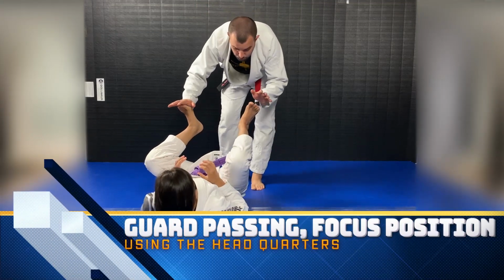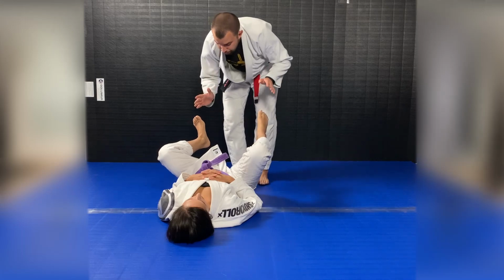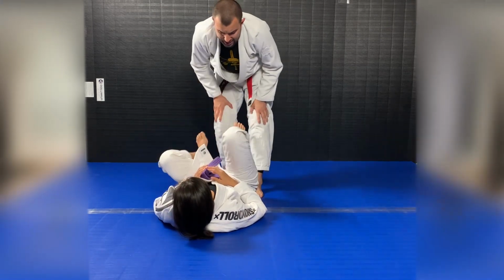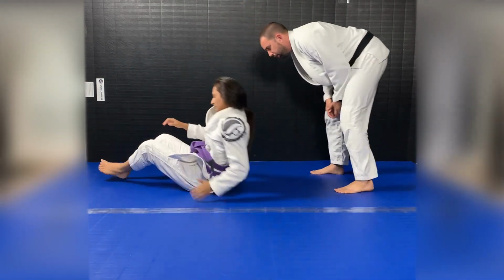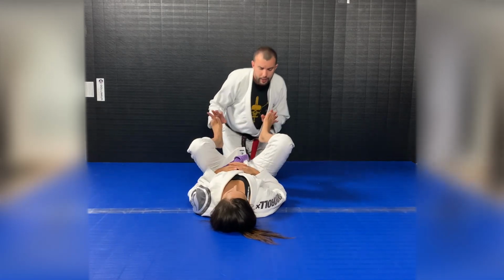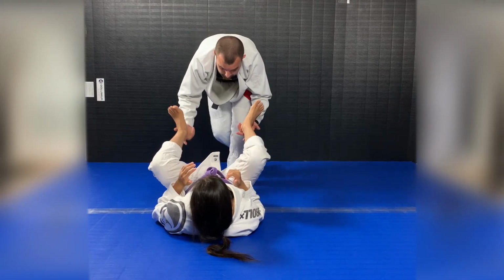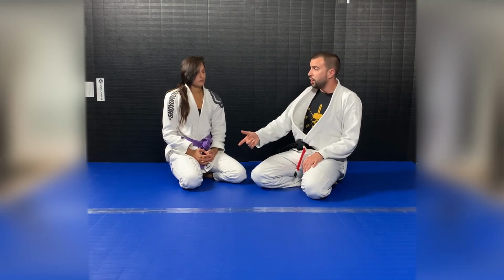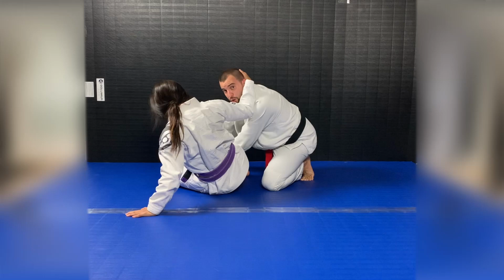Passing the Guard : Utilizing the Headquarters Position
This video explores the Headquarters position, a commonly used focus position while passing the guard. While passes and follow ups are discussed, the main purpose will be entering and using the headquarters from an overview, and how it fits into your playbook!

If you like what we do and want to see it improve in both quality and content, go on over